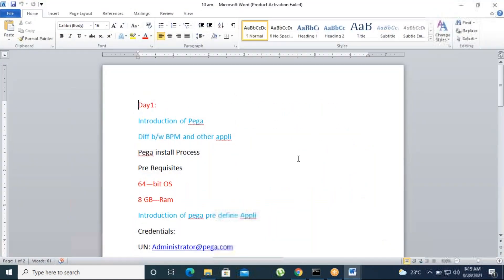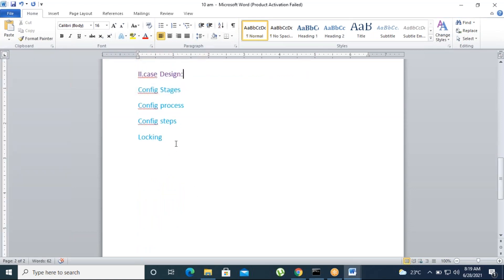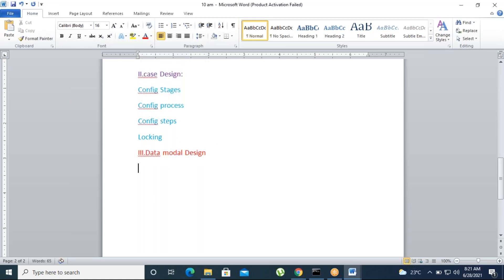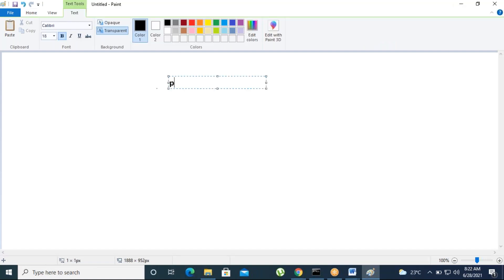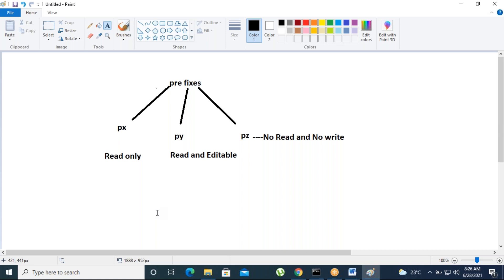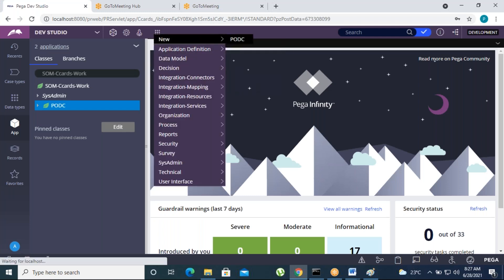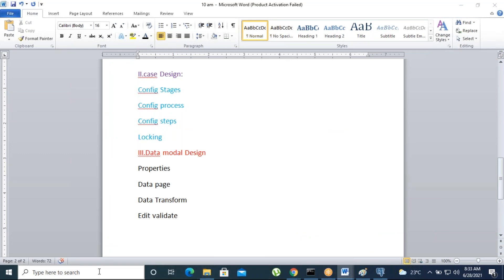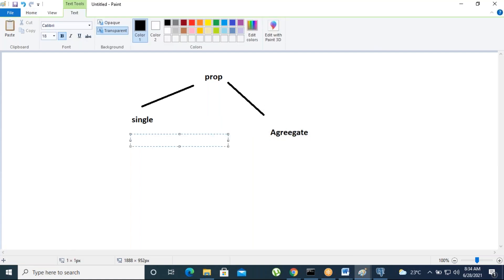pegaclass=4(create add types)